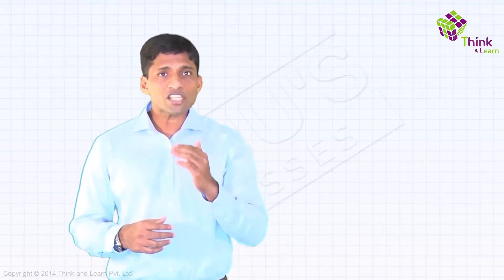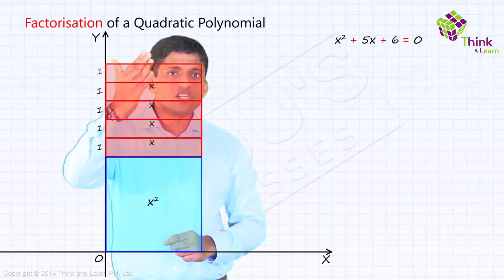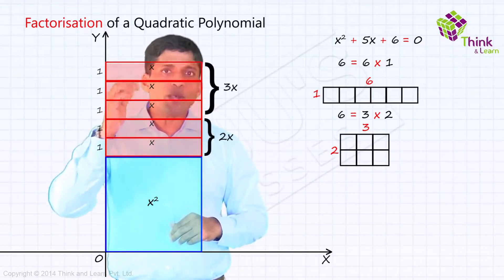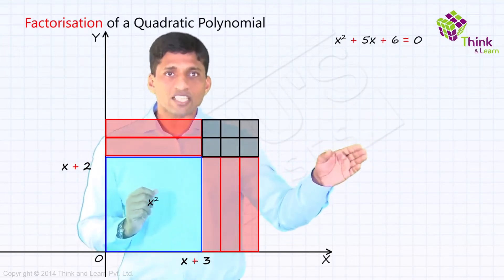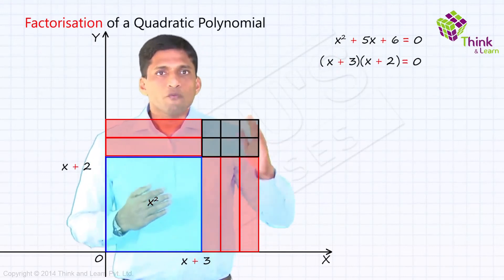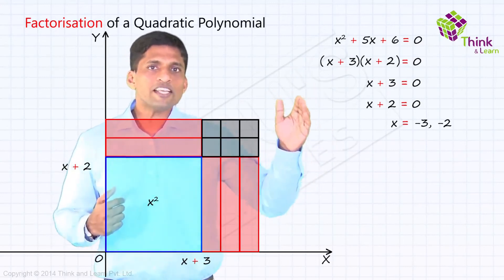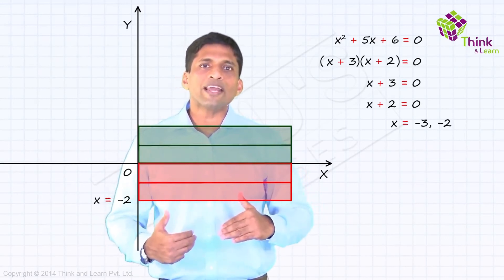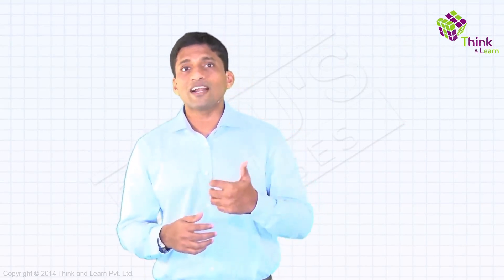CAT Exam Prepration | Quadratic Equations | shortcut techniques, tricks & tips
"Preparing for CAT Exam? Realize your IIM dream with India's best CAT Coaching. CAT Video Lessons by serial CAT topper & India's best CAT Trainer. In this video learn about Quadratic Equations. Know about Factorization,Quadratic,polynomial and roots fo quadratic equation.
Bell the CAT with India's No.1 CAT Trainers. Prepare for CAT with engaging video lessons, study material & All India test Series. Students have an advantage to prepare for CAT with India's Best Trainers, right at their home. The Course also prepares students for other MBA Entrance Exams like CMAT, SNAP etc. Download BYJU'S - The Learning App